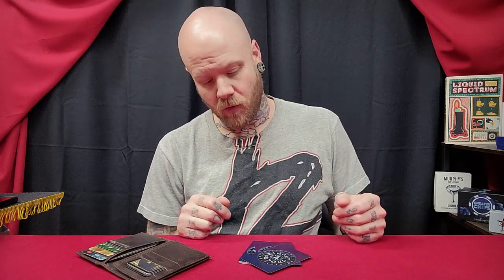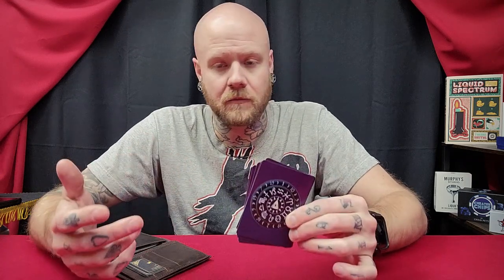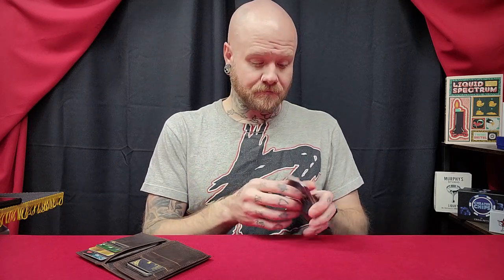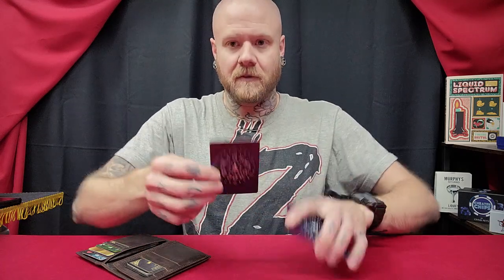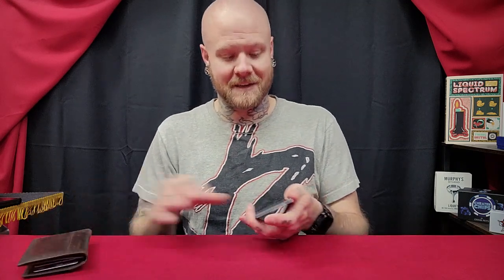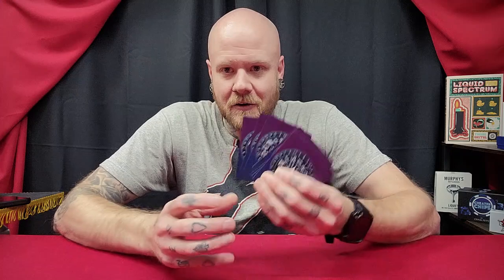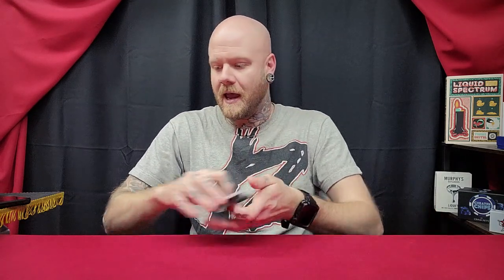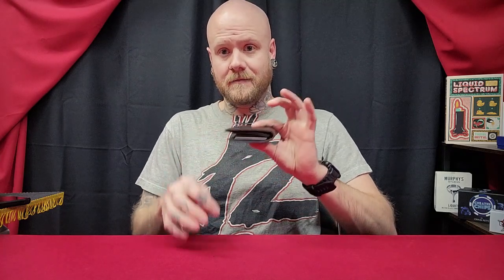Sigil by Bazz at Black Cat Magic Review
Sigil by Bazz at Black Cat Magic:

Not only are they marked so that you will know their star sign but they also hold an additional secret (should you choose to use it) that will allow you to know the date that they were born.

The date of birth method turns the binary system on its head, removing the need to memorize anything.

The cards can be used in conjunction with other methods such as stacks or the one-ahead method in order to make for some strong reveals.